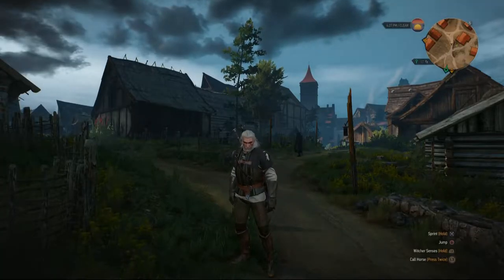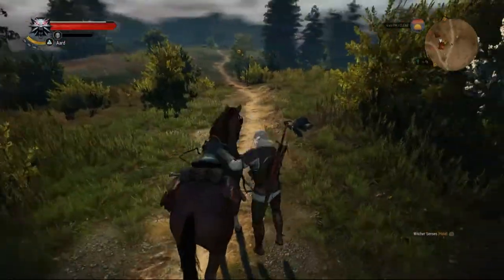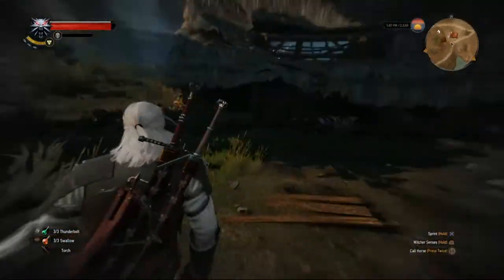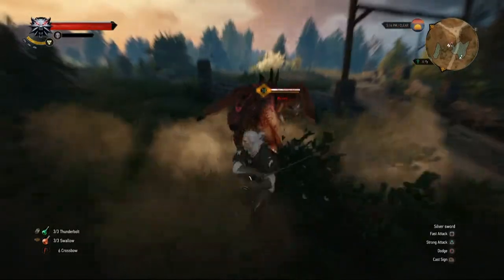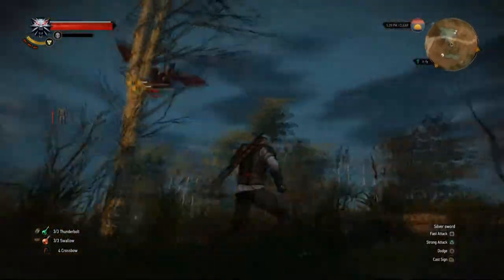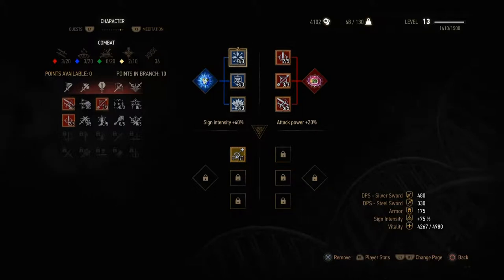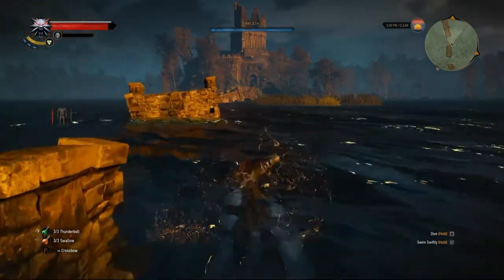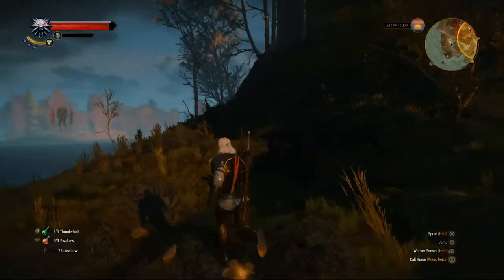Witcher 3 "Questin' For George's Papers"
Re-upload of our Witcher 3 let's play from our (now deleted) let's play channel. We felt there wasn't a need to have two channels, so we brought all the content over to this one!